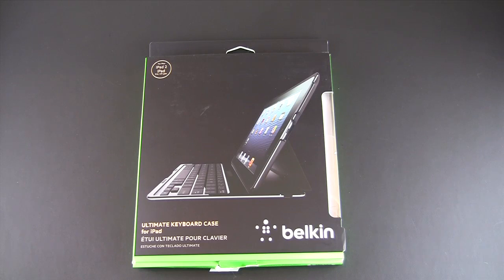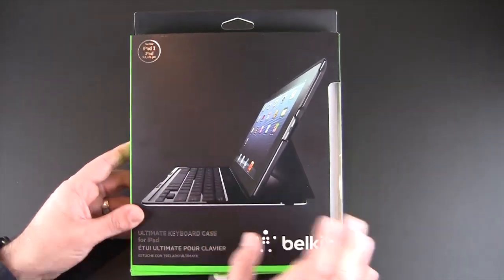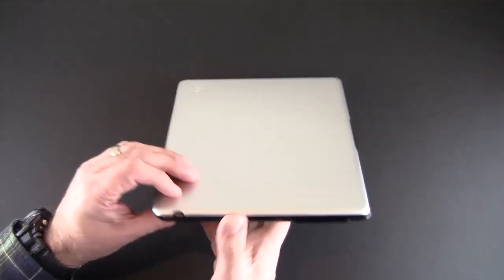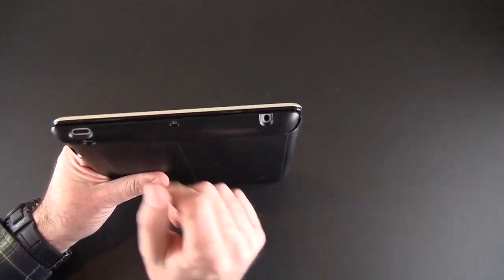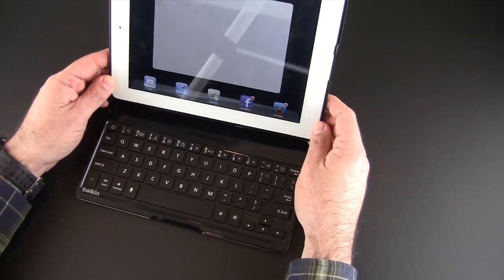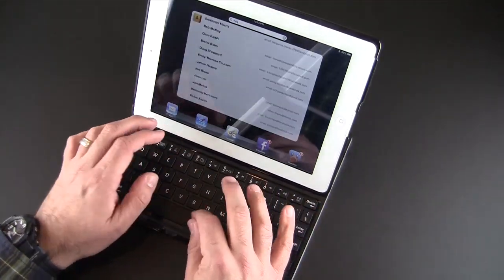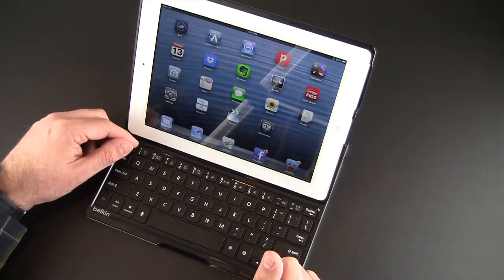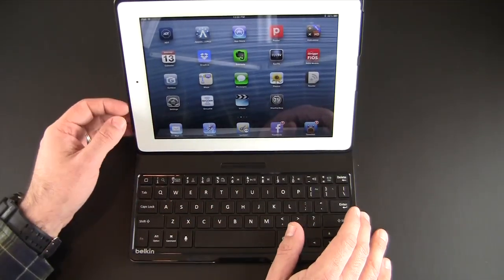Belkin Ultimate Keyboard Case for iPad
In this video I review the Belkin Ultimate Keyboard Case for iPad.